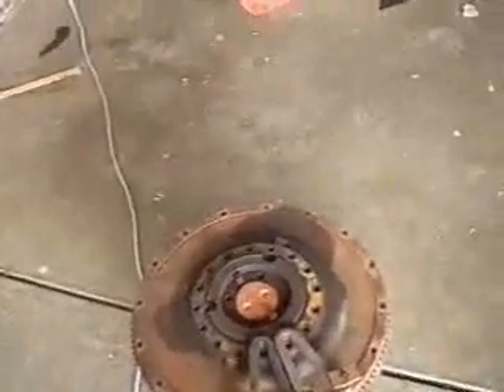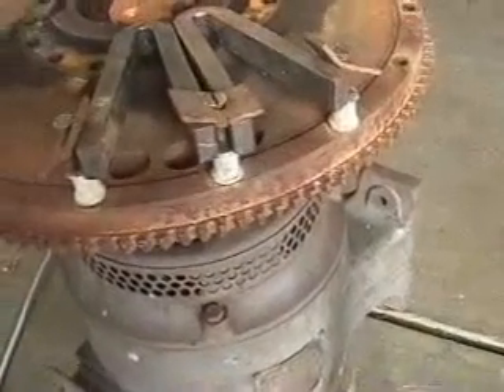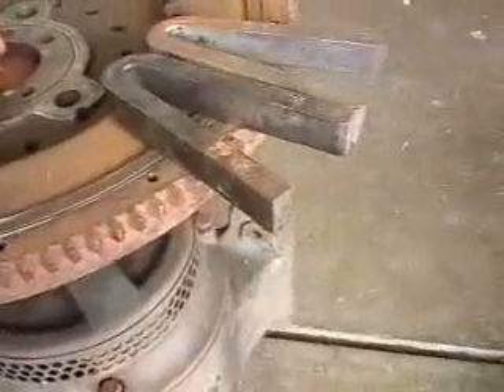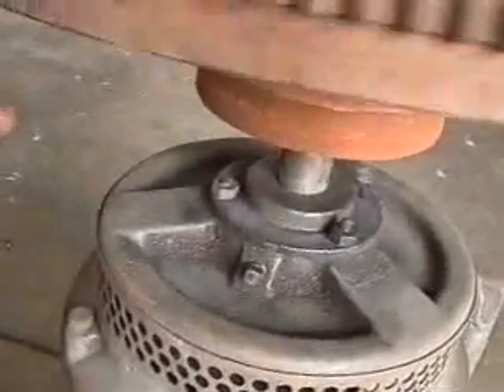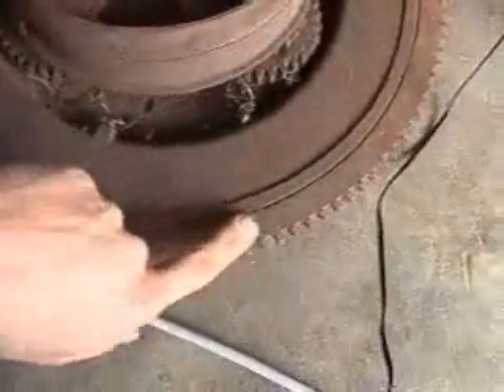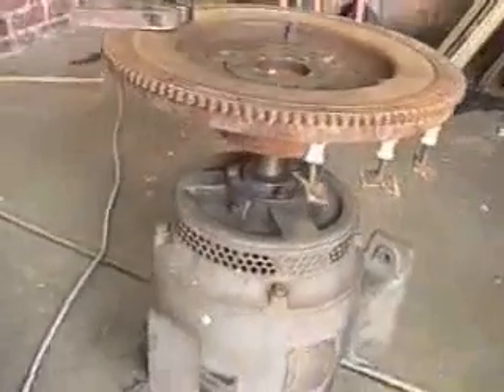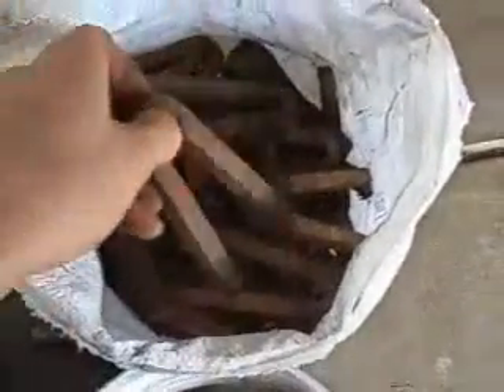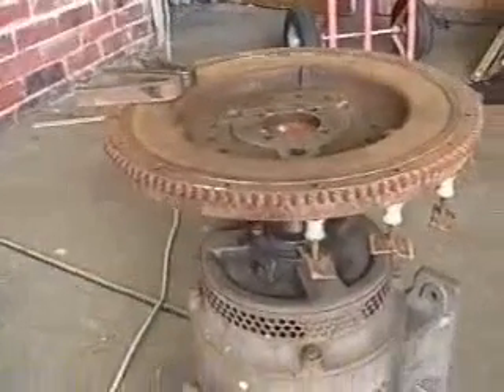Ed's flywheel replication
Clip of my replication of Ed Leedskalnin's generator design.